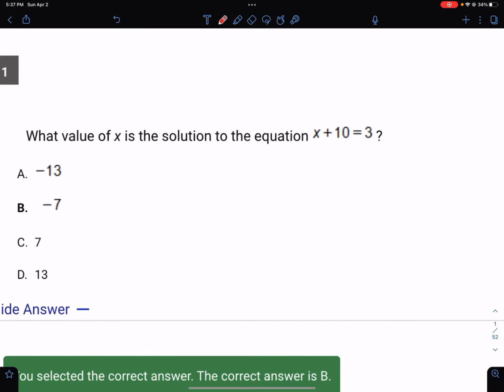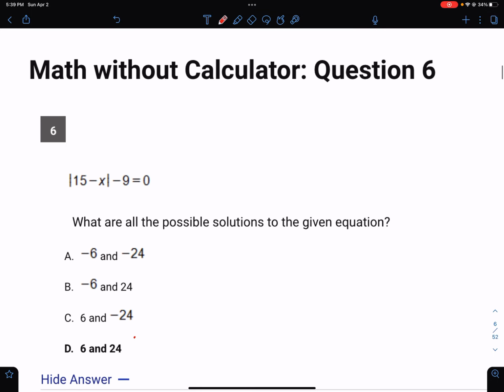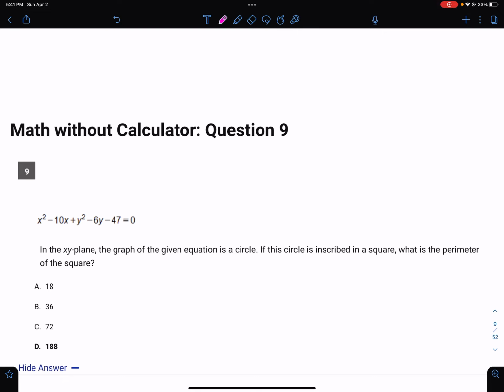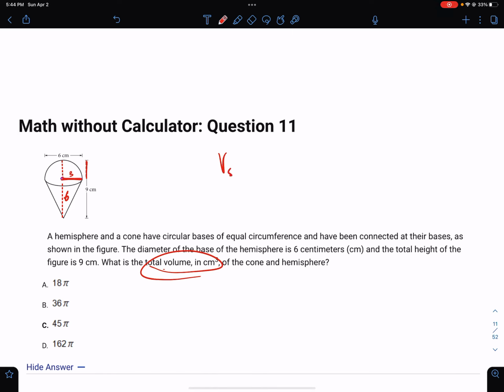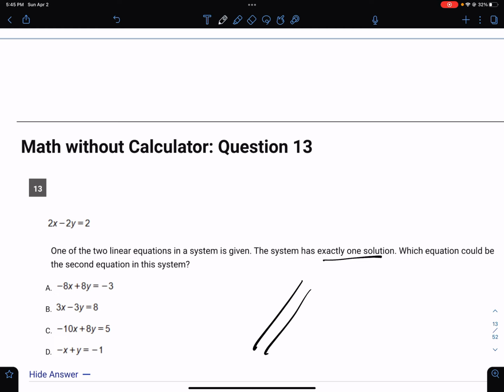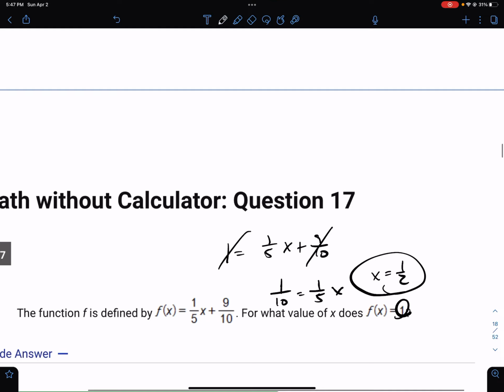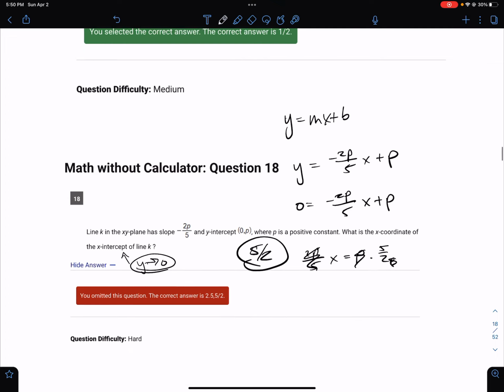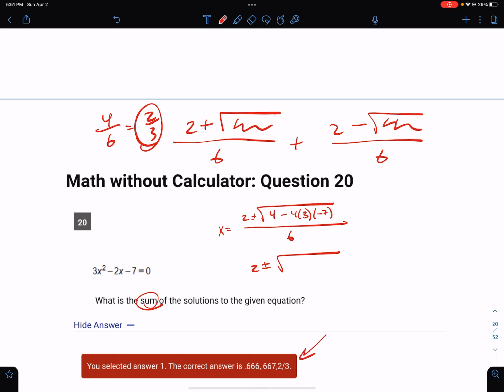Perfect March 2023 SAT Math Non-calculator!